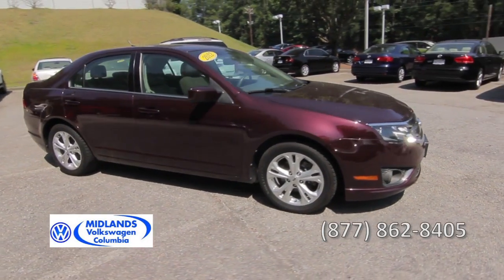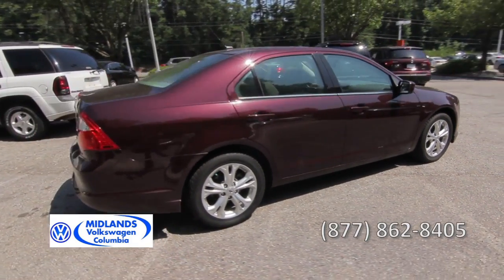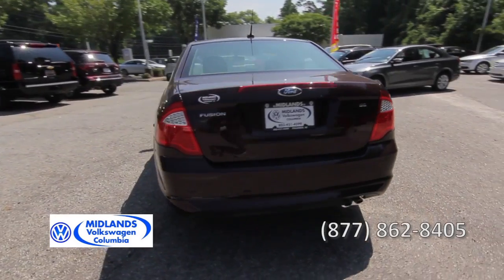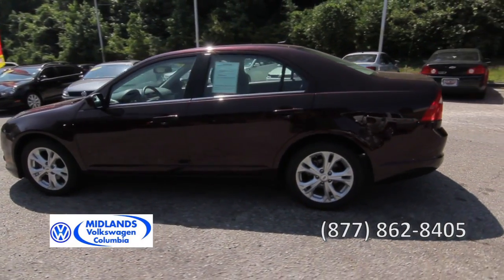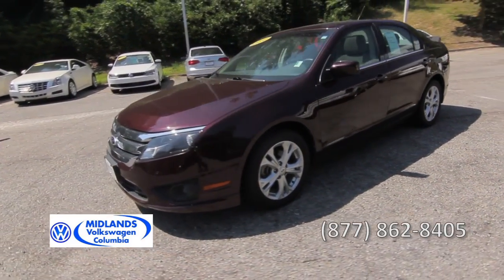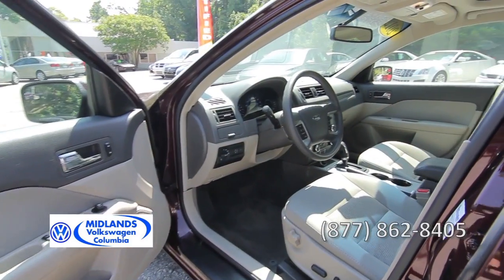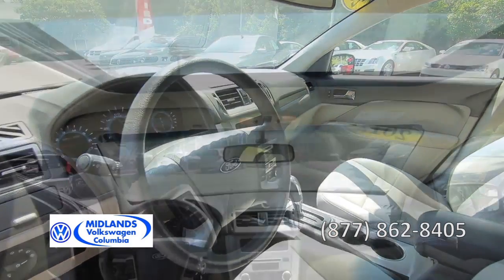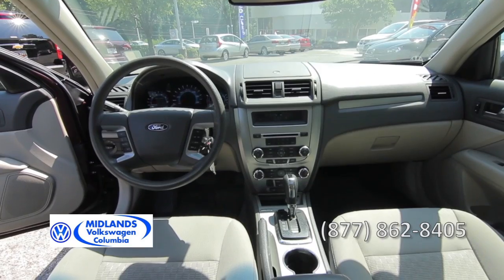2012 Ford Fusion - Midlands Volkswagen Columbia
2012 Ford Fusion - Midlands Volkswagen Columbia, serving Columbia and all the Midlands including Forest Acres, Blythewood, Lexington, West Columbia, Cayce, Fort Jackson, Sumter, Elgin, Lugoff and Camden, We are committed to providing top quality customer service.We invite you to browse our or call us (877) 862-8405and let us help you find the car that's right for you.